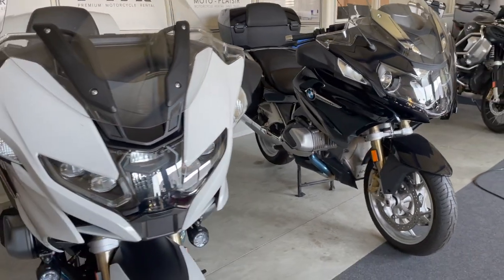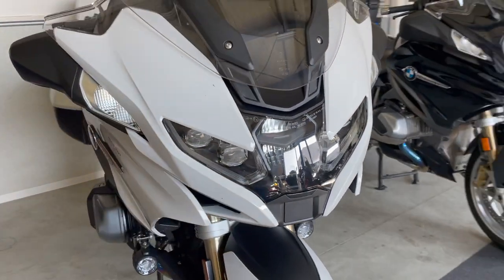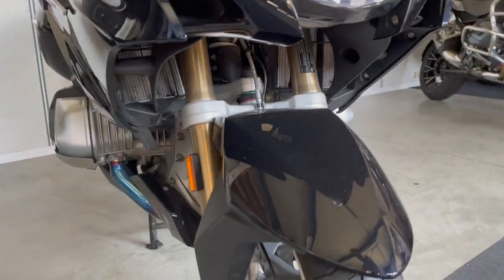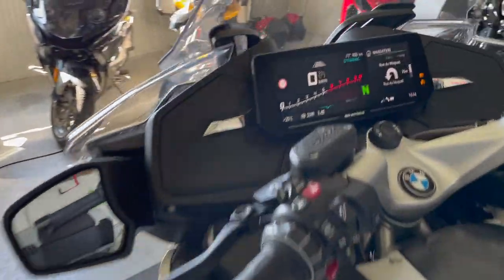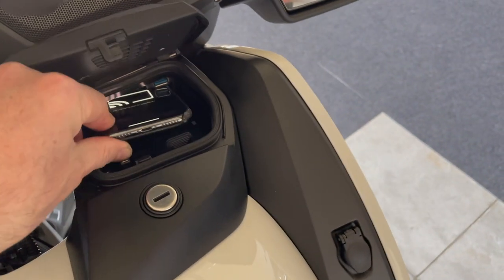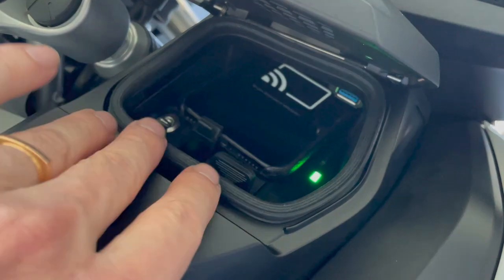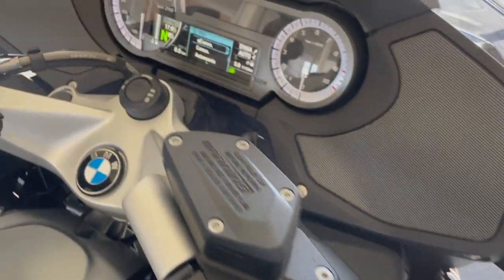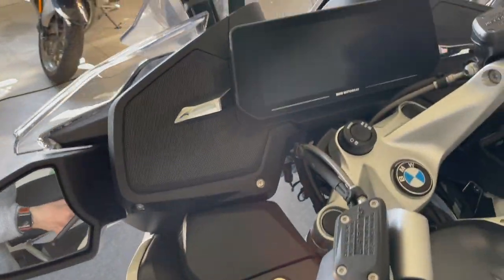R1250RT 2021 : 4 improvements and 4 things we can regret.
Have a look at the improvements of the new R1250RT, but there are also a few things we can regret from the previous generation.